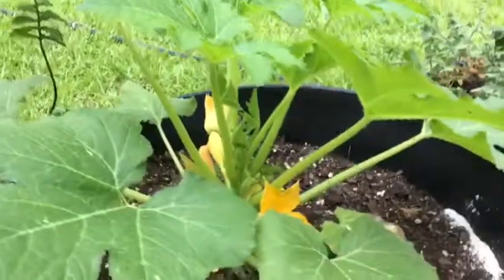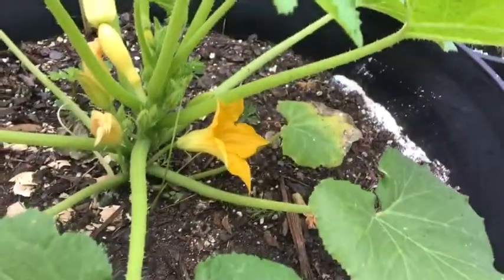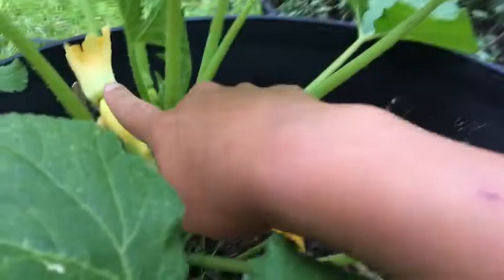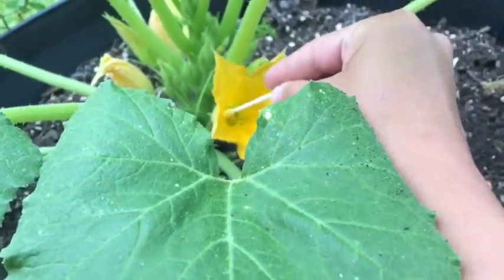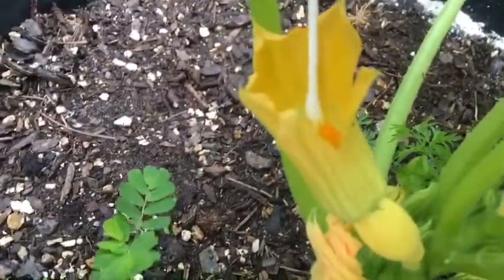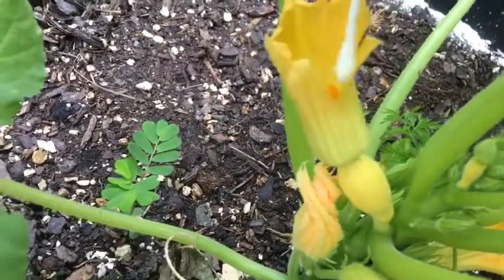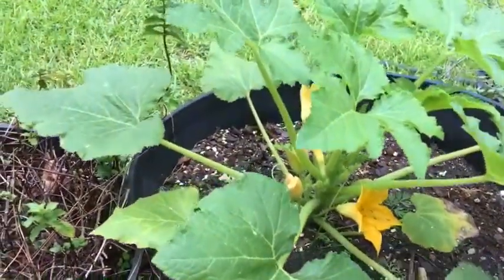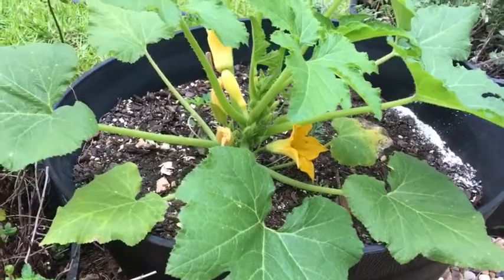How I help my summer squash produce